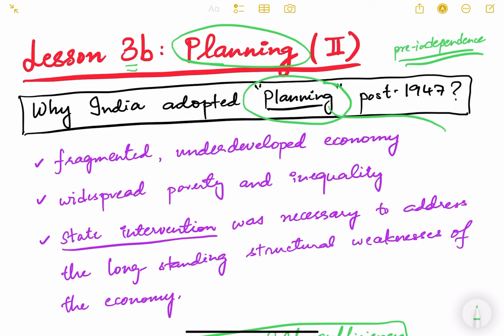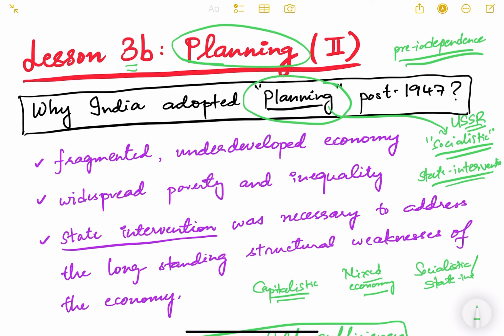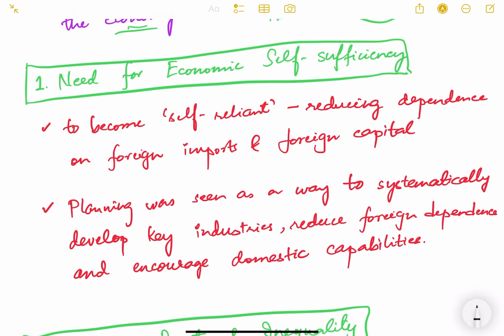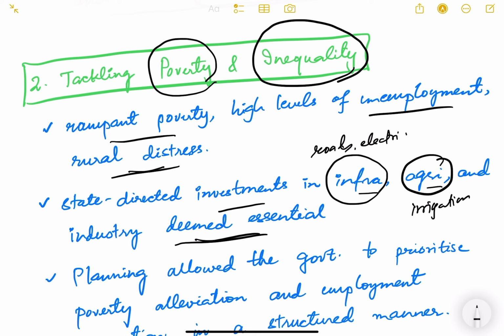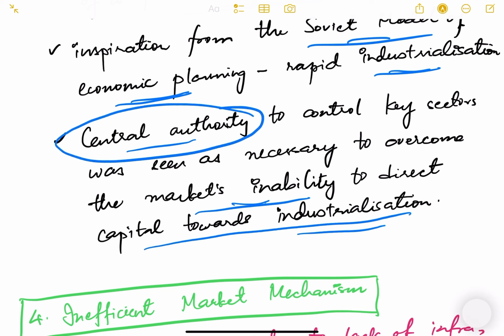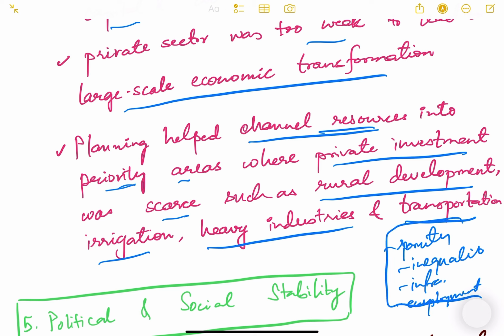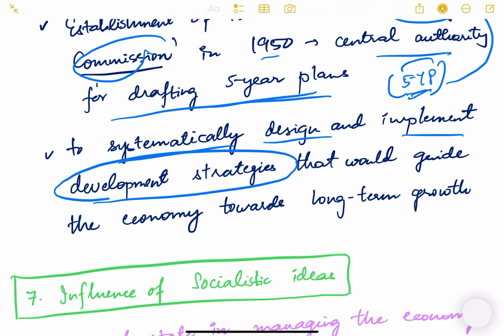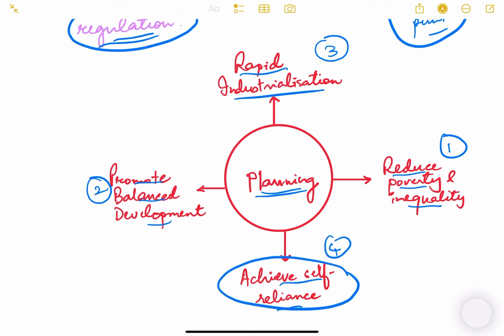UPSC Mains Economy Lesson Series. Lesson 3b: Planning (II).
In this video, we will see why India adopted Planning post-independence.

About the channel and the author:

I'm Akshay Sunil Agrawal, IAS (2019 batch). I secured All India Rank 43 in the UPSC Civil Services Examination on my first attempt. With a Master’s degree in Economics from the National University of Singapore, where I was honored as a gold medalist, my goal is to share what I’ve learned with those who need it the most.

This channel is dedicated to teaching economics and the economy to anyone who may not have access to coaching. I'll be covering the entire UPSC syllabus for free, with a special focus on making these concepts easier to grasp.

Feel free to explore my blog for detailed strategies, resources, and notes that helped me in my journey

If you'd like to connect or follow along, my Instagram is

I hope this channel helps you on your path.